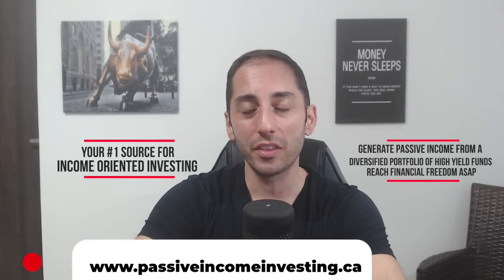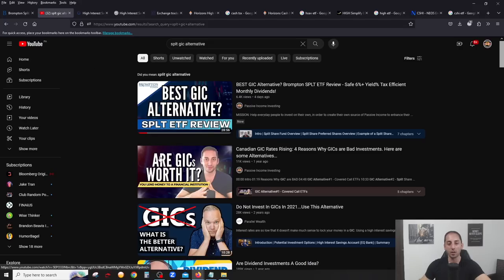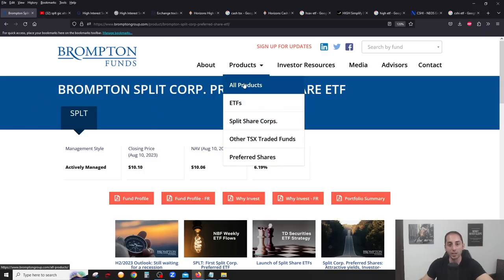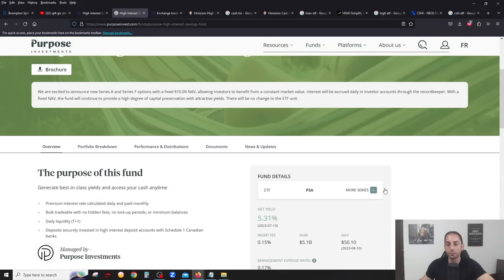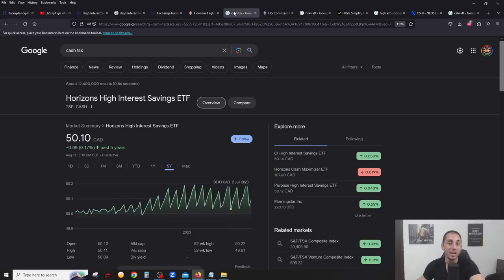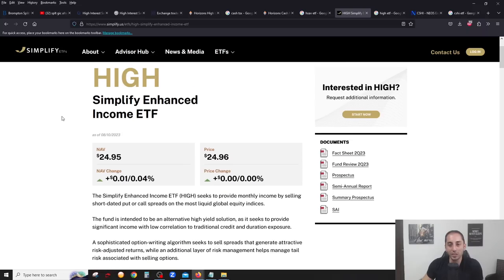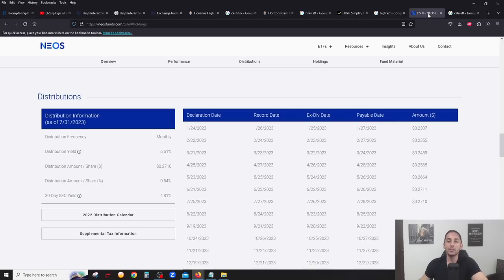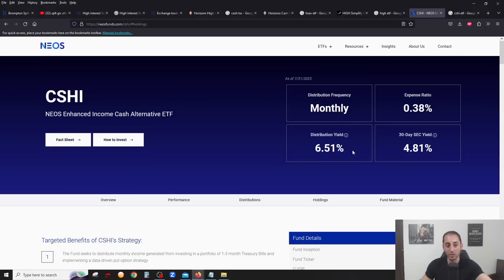Safe & Low Risk ETFs to Park CASH 2023 | Canadian & U.S. Markets - CASH Storage Options! GICs = CRAP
or simply enter "PASSIVE50" in the Offer Code Box

00:00 Intro
01:15 Canadian Options #1 Choice
04:59 Other Canadian Options
08:31 U.S. Market #1 Choice
10:22 U.S. Market #2 Choice
11:52 Summary

GOALS of this Channel:
1) To share my Personal Investing Journey & Strategy with the world. Everybody needs to make their own investing decisions. I am NOT against any style of investing and I will NEVER claim my Investing strategy is the “best”; its the best FOR ME

2) Educate you about Income Oriented Investing with a particular focus on Covered Call ETFs listed on the Canadian & U.S. Stock Markets